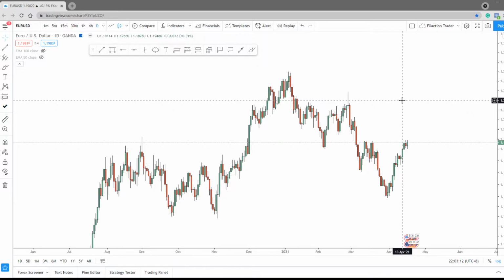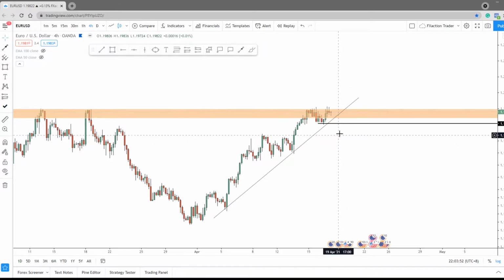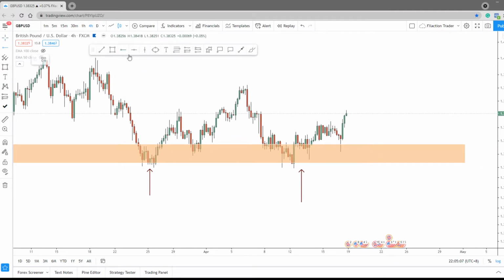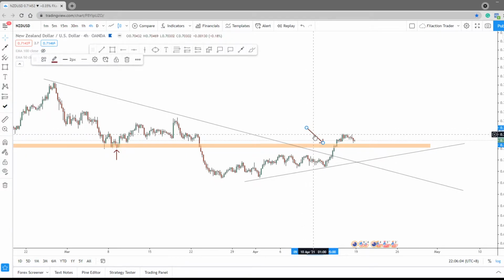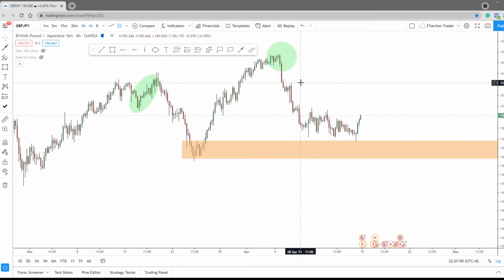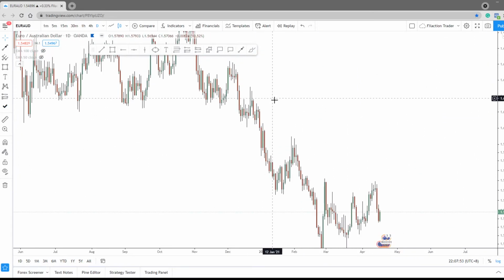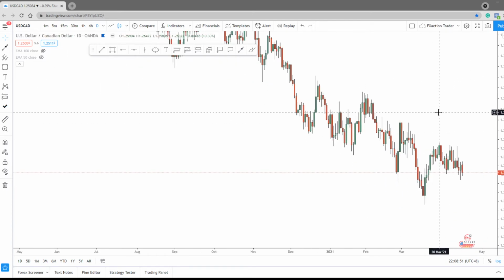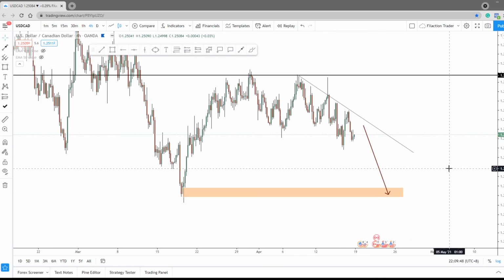Weekly Market Analysis (19th Apr - 23th Apr)